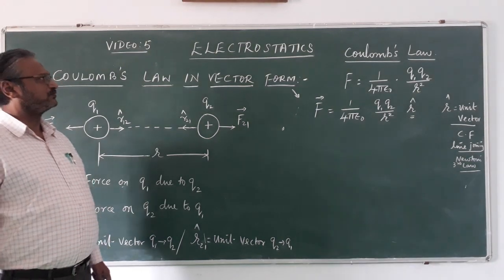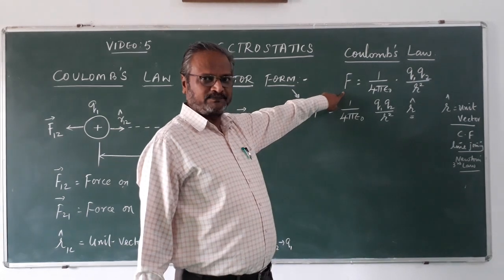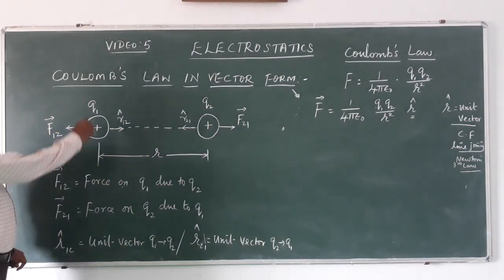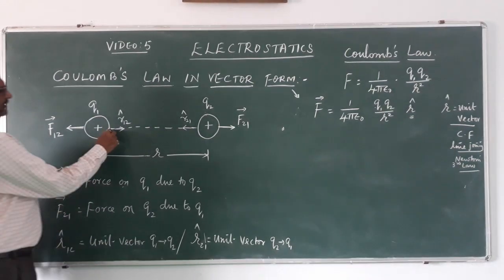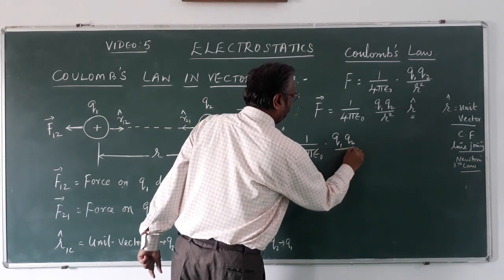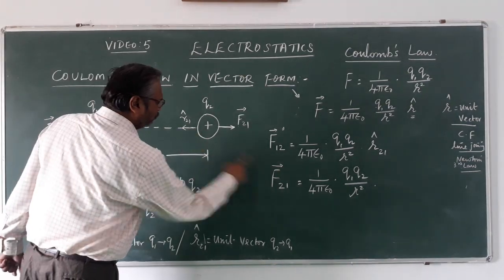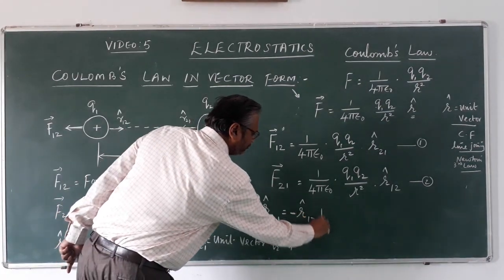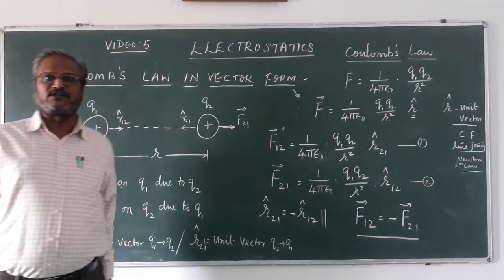Coulomb's Law in Vector Form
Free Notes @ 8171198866